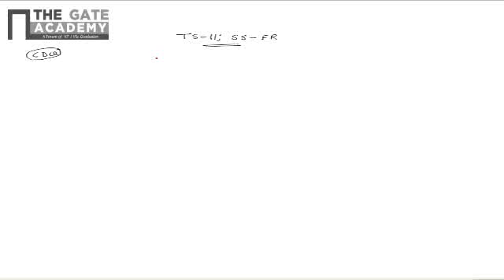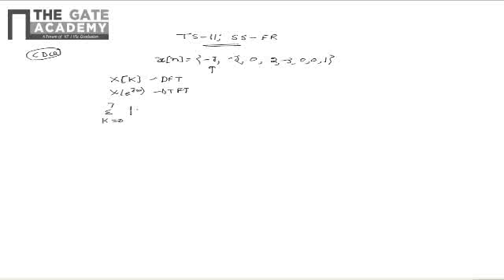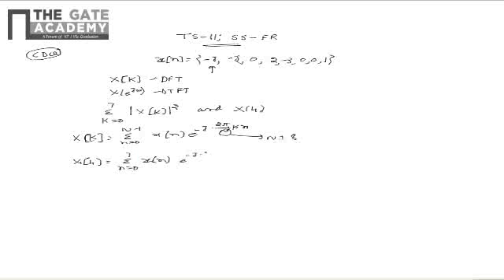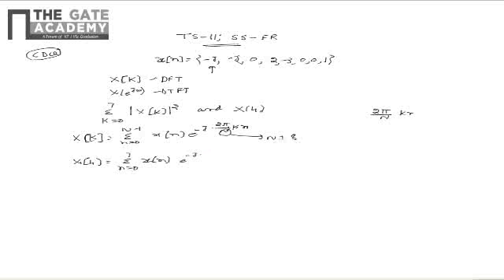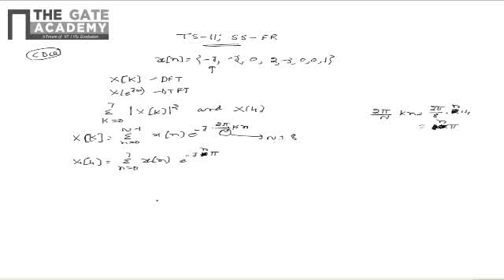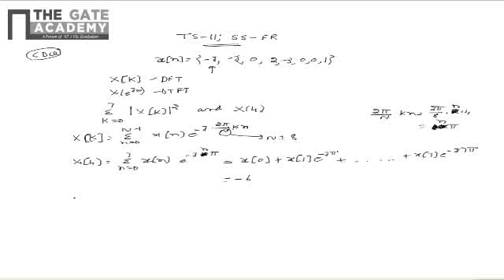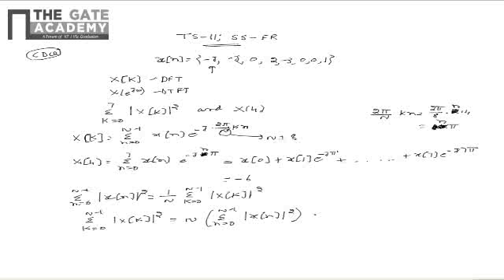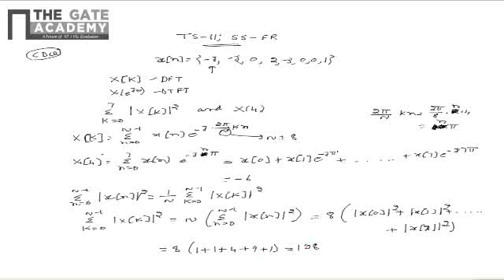GATE 13 EC TS 11 Q No 50